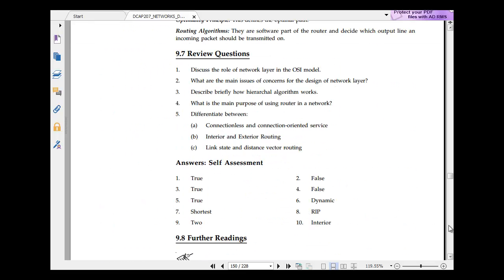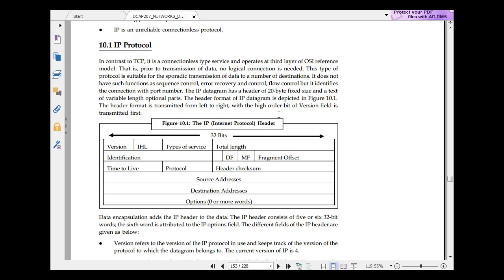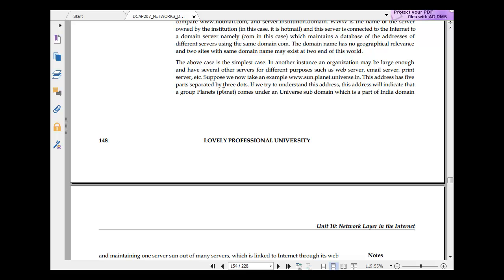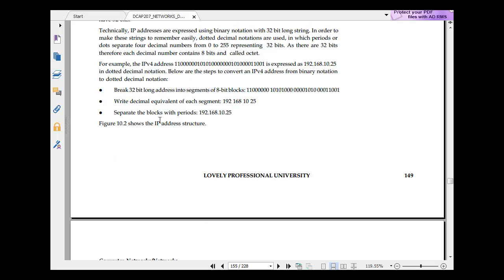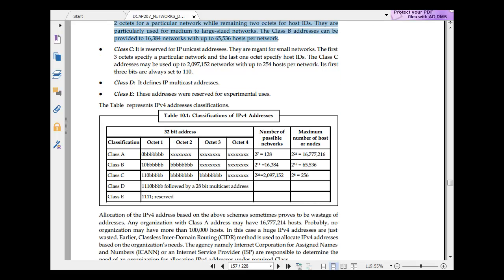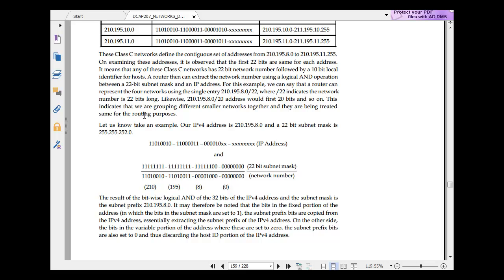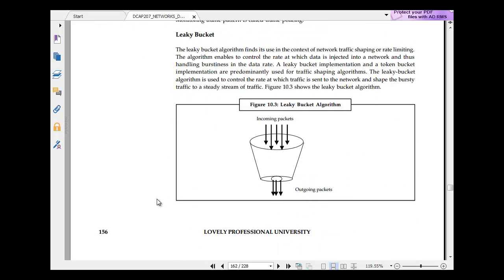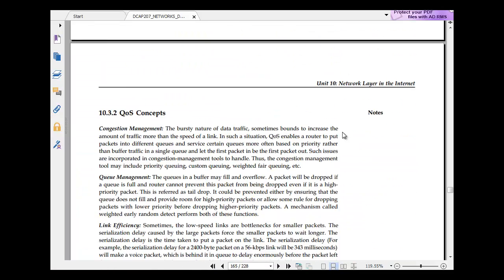Network Layer in the internet - IP addressing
The IP (Internet Protocol) is a protocol that uses datagrams to communicate over a packet-switched network. The IP protocol operates at the network layer protocol of the OSI reference model and is a part of a suite of protocols known as TCP/IP.